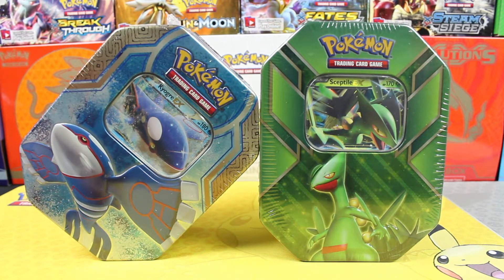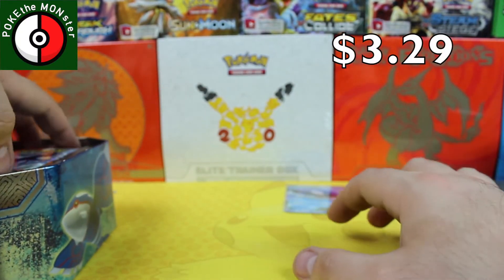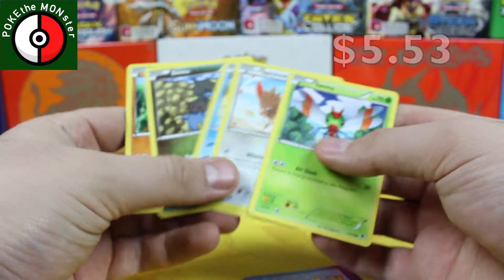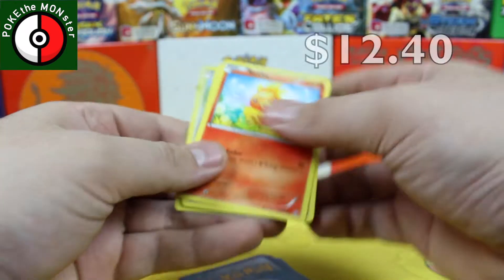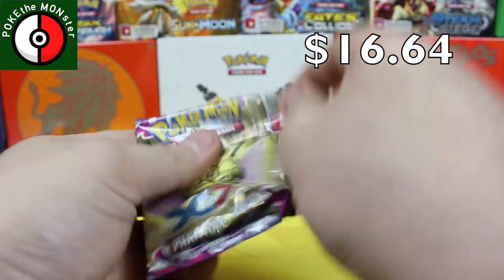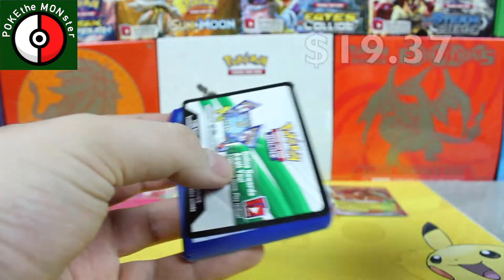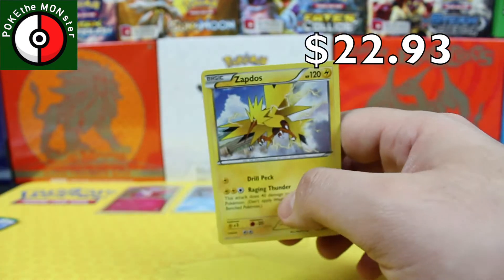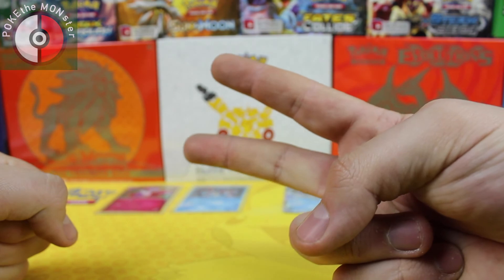WORTH IT or NOT! Kyogre EX and Sceptile EX Tin.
Kyogre EX and Sceptile EX Tins. Are they worth it or are they a complete bust! watch to find out. Enjoy